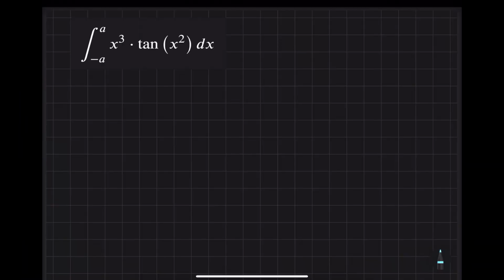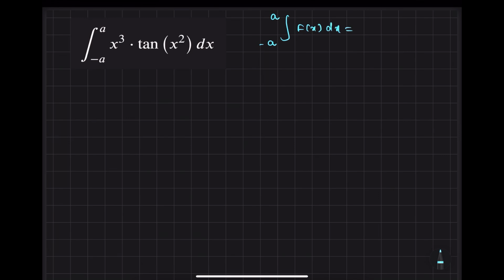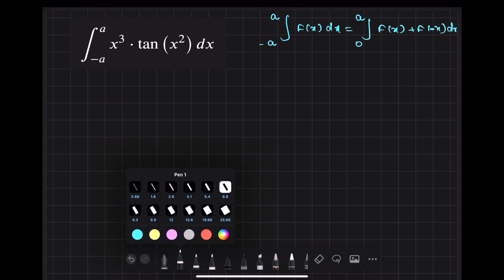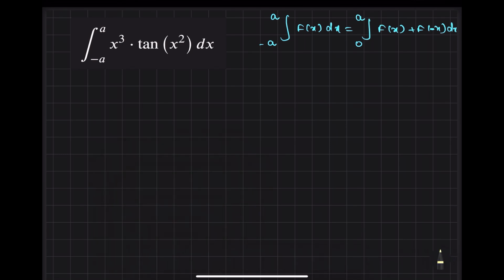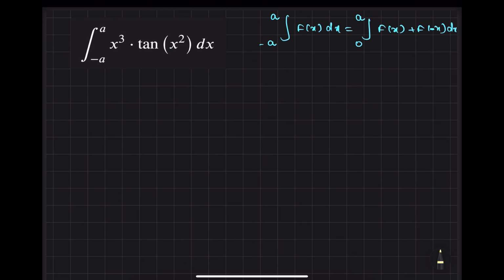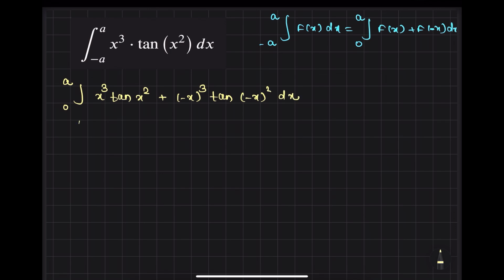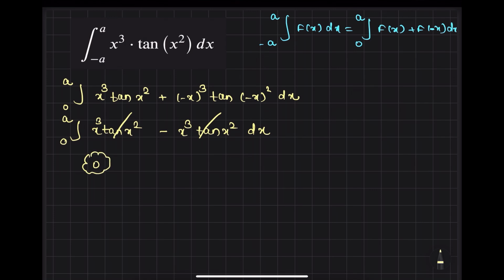C2_Inegration from -a to a x^3tan(x^2) dx